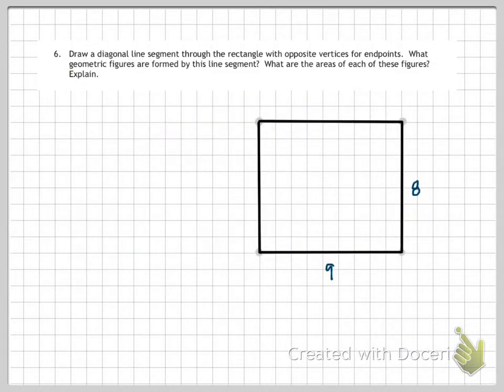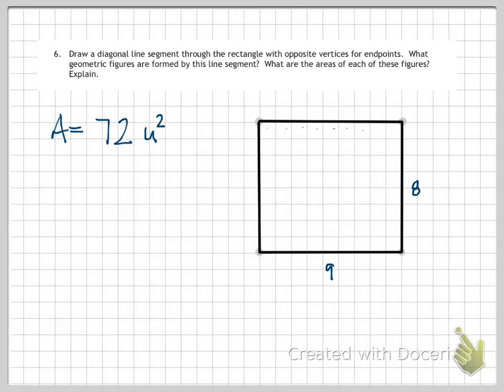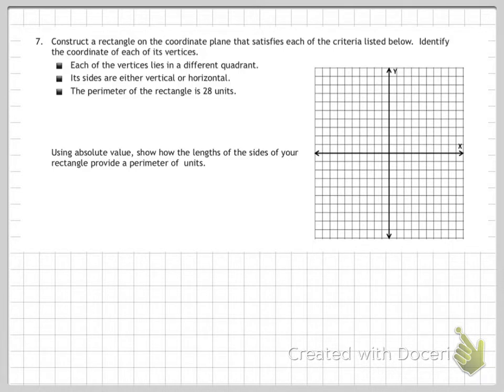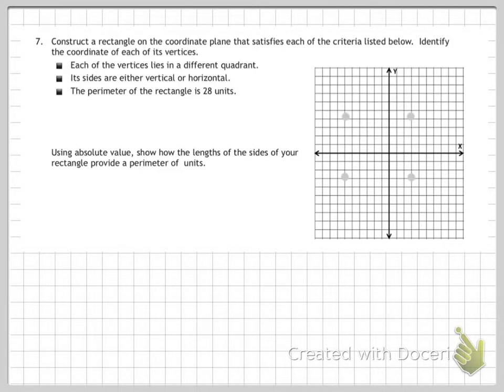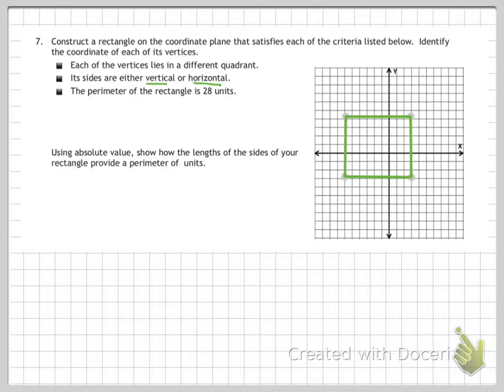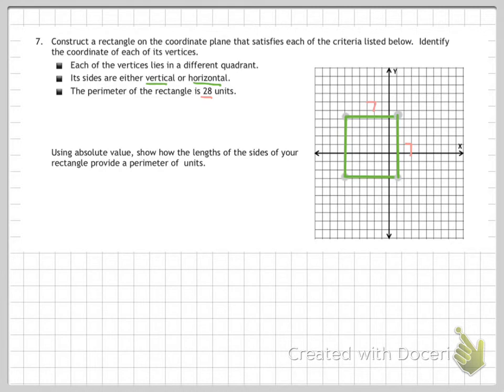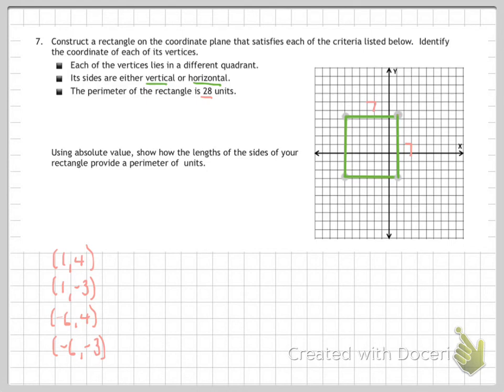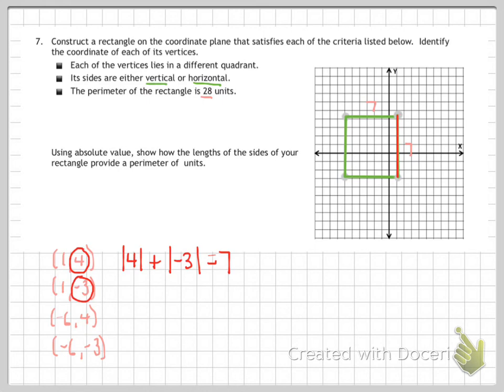Module 1 Lesson 19 (Part 2) Mr. Shankel's Eureka Video Reviews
Mr. Shankel's Lesson Reviews Module 3 - Lesson 19 (Part 2). This video screencast was created with Doceri on an iPad. Doceri is free in the iTunes app store.